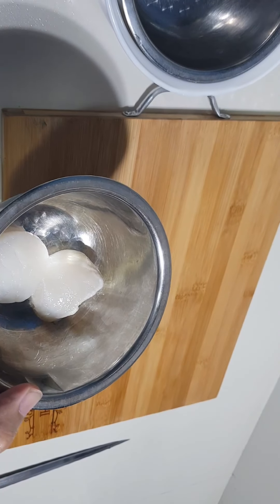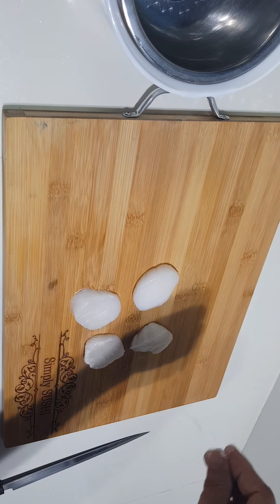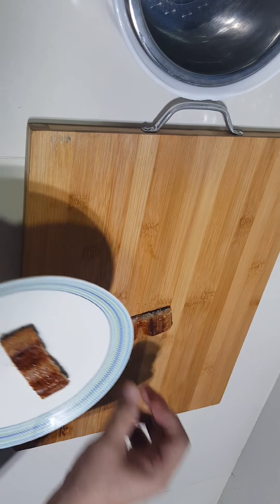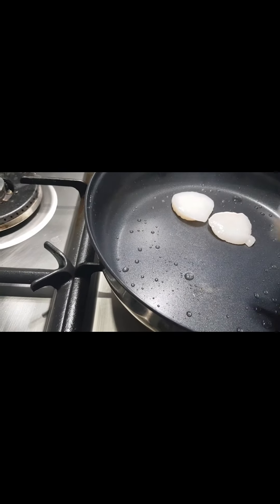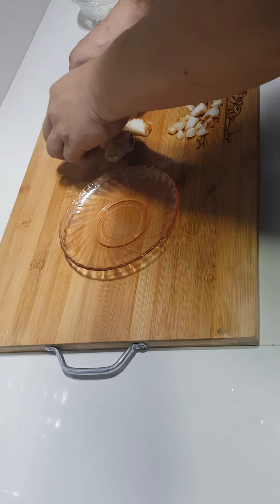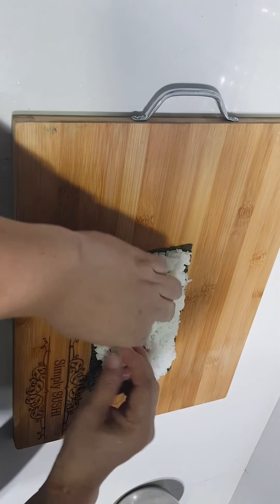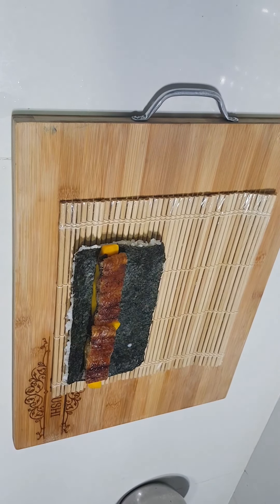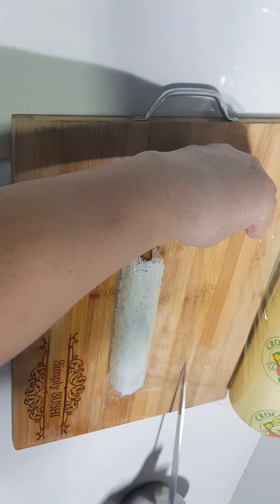HOW TO MAKE A SEARED SCALLOP AND UNAGI ROLL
A combination of 2 premium ingredients of japanese cooking.  Japanese Scallop (hotate) and Fresh Water Eel (unagi) resulting in an explosion of flavor